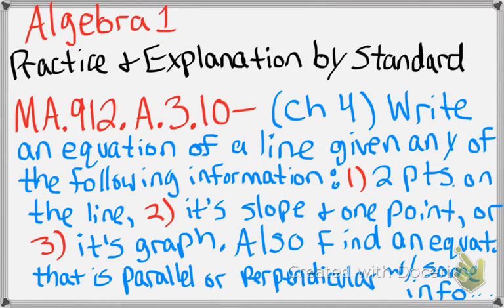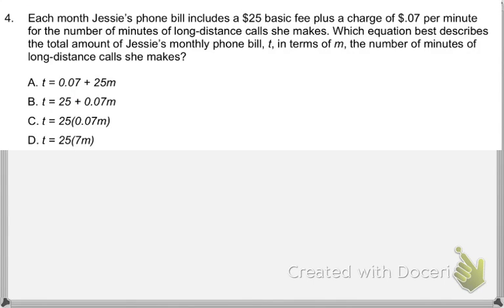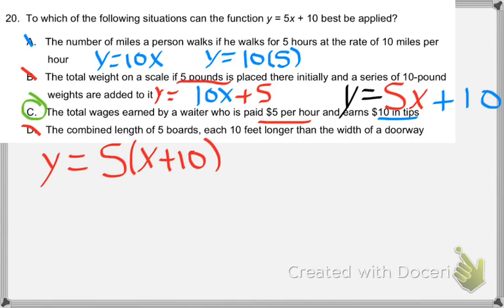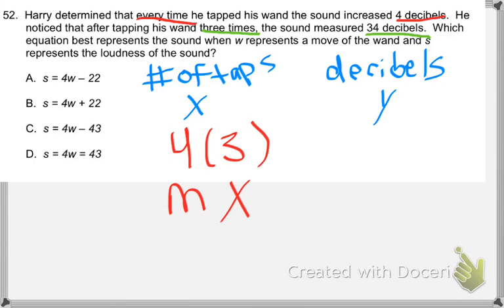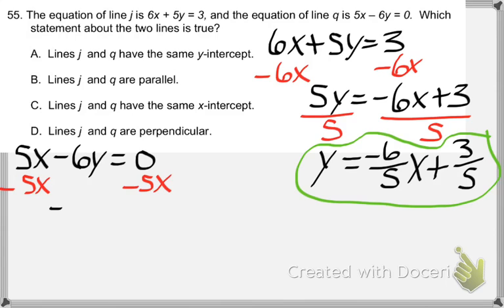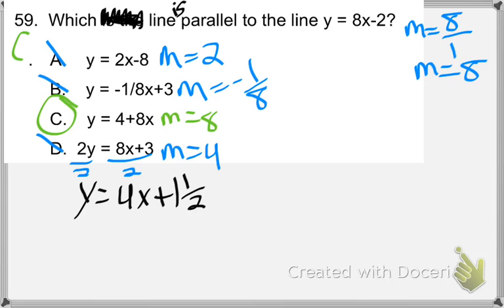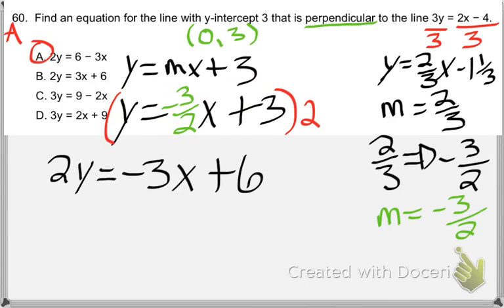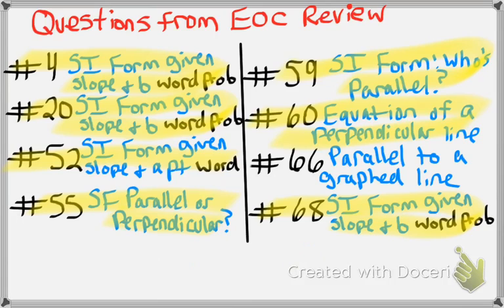Algebra 1: Practice by Standard- MA.912.A.3.10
0:00 - Intro
0:58 - Perspective: Forms of Linear Equations
4:38 - Point Slope Form & Turning it into other forms
5:14 - Questions to be in this video
6:01 - Question 4
8:53 - Question 20
12:55 - Question 68
15:45 - Question 52
21:49 - Question 55
27:25 - Question 59
30:24 - Question 60
36:40 - Question 66